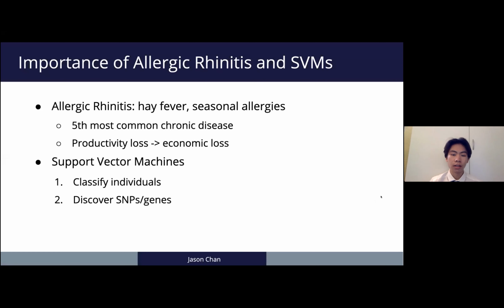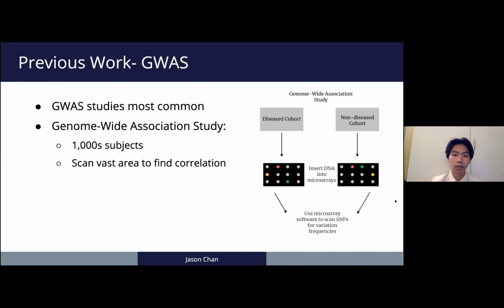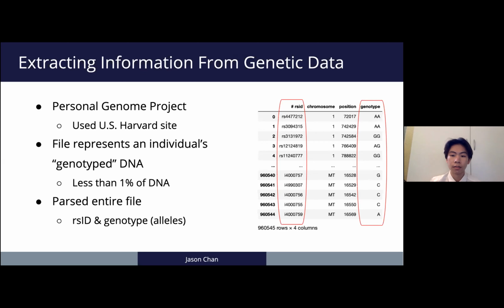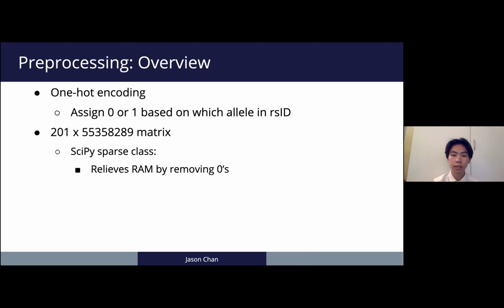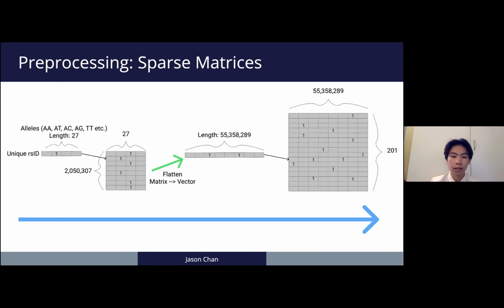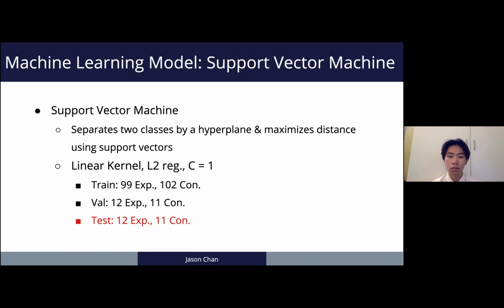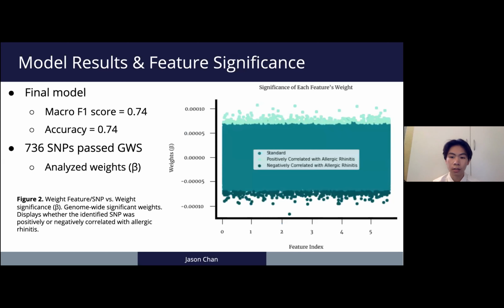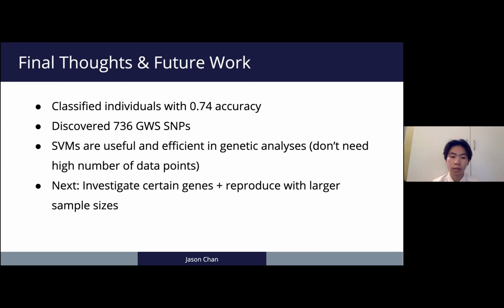IYRC 2021: Jason Chan